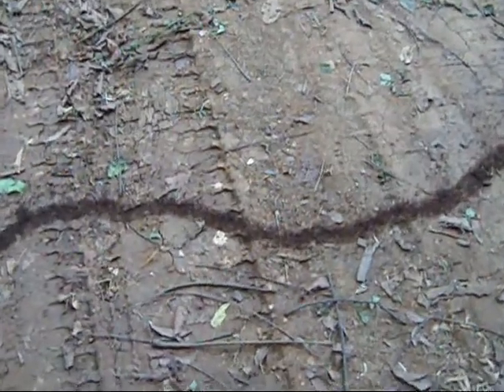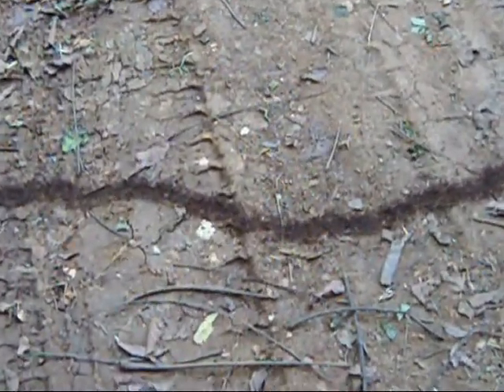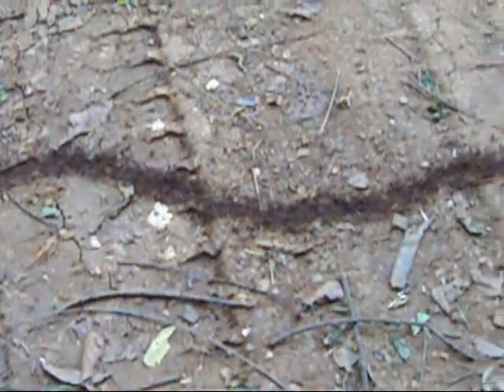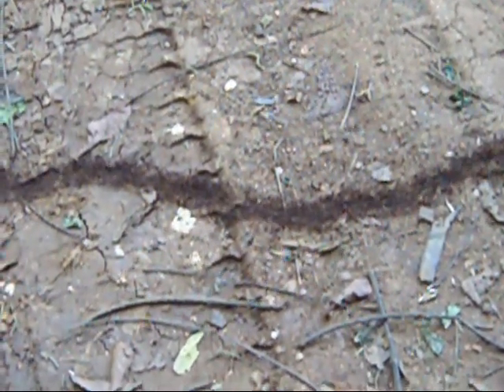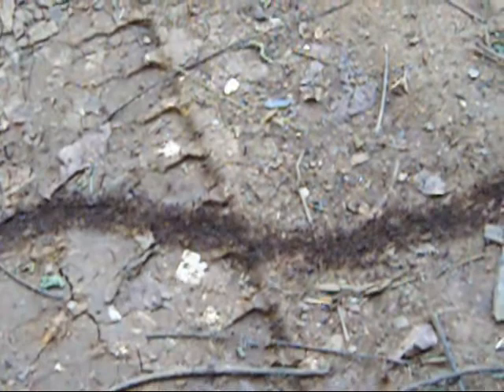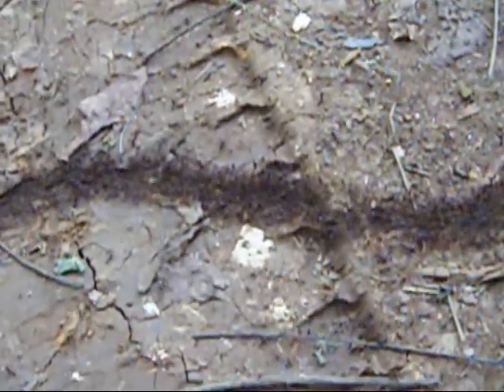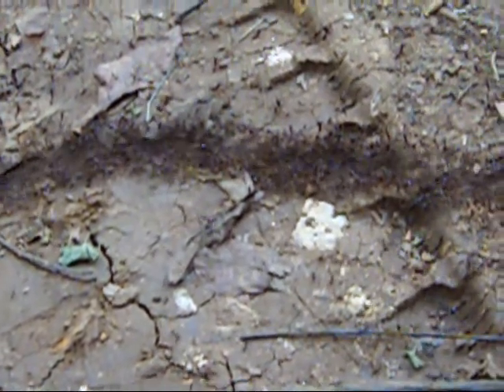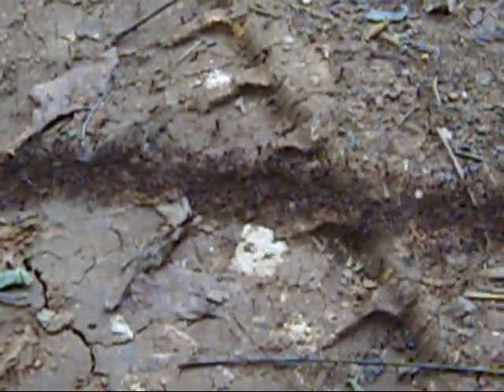Safari Ants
The ants are on migration to start a new colony, in Kakamega forest.